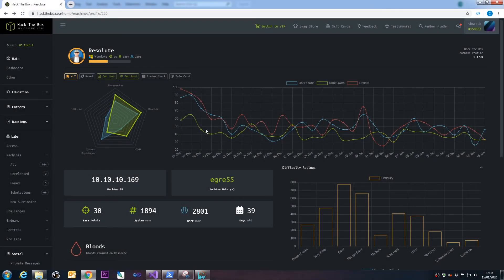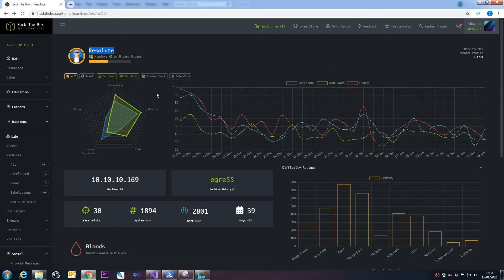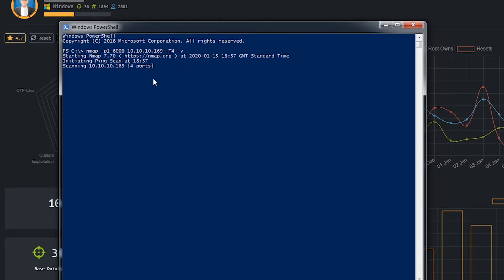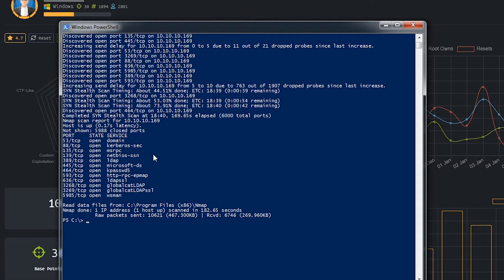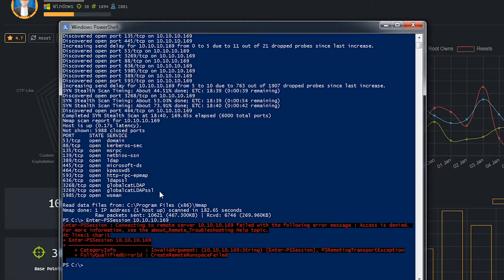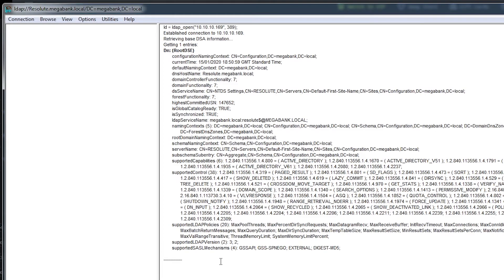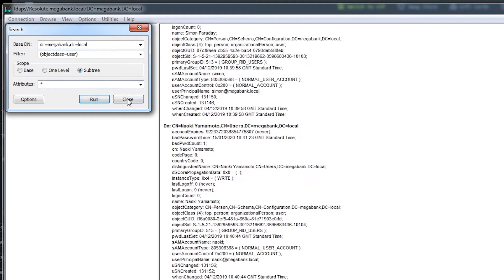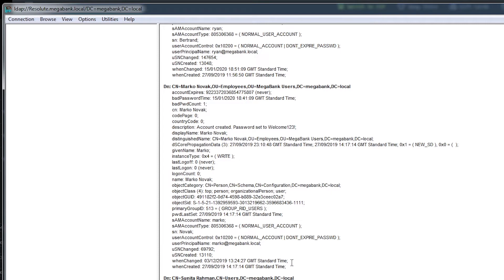Hack The Box - Resolute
My guide to the Resolute machine on Hack The Box.
NOTE: This was one of the first videos I recorded several months ago, so the quality might not be the same as more recent videos.

My blog post covering some of the things I had to do to get the C++ code working

00:00 Intro
00:32 Port scan
01:41 LDAP enum
04:21 Login as user 1
05:07 File system enum
06:30 Login as user 2
07:30 Group membership enum
08:40 DNS Admins exploit
10:00 Creating DNS plugin DLL
12:20 Copying DLL to powershell session
13:45 DnsCmd.exe
16:44 Getting root flag